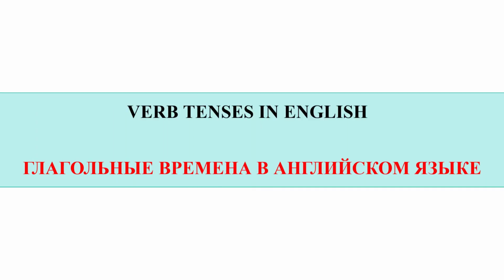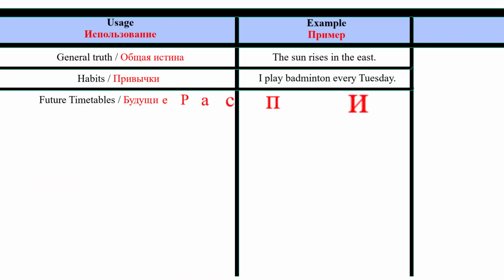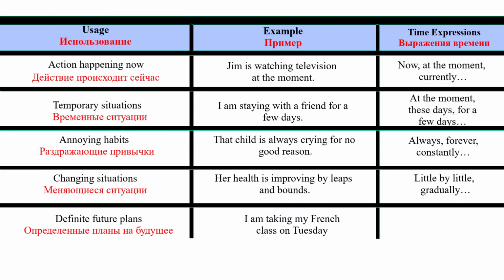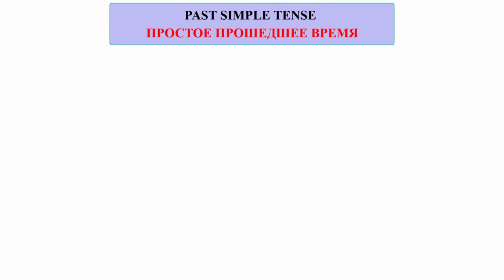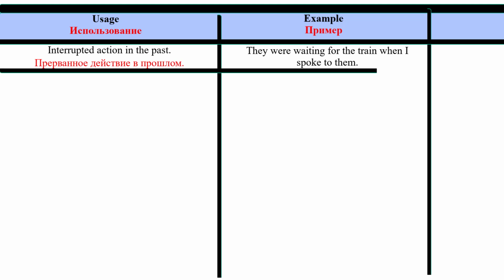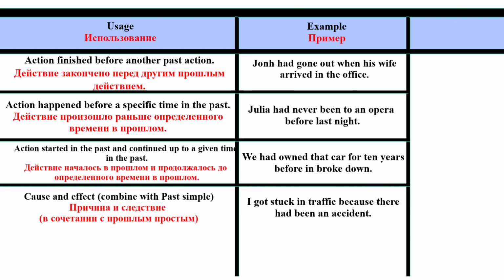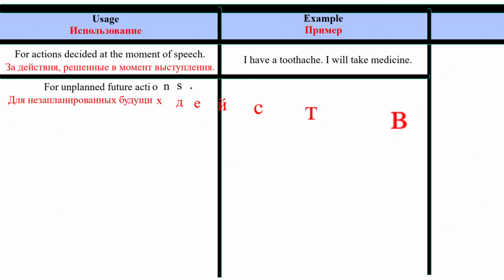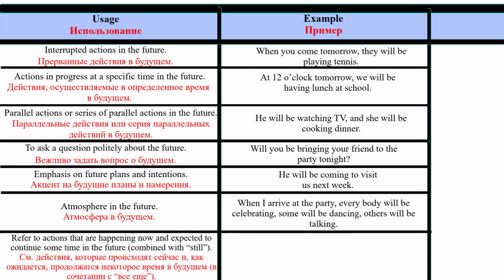Овладейте всеми временами за 30 минут, таблица глагольных времен с полезными правилами и примерами